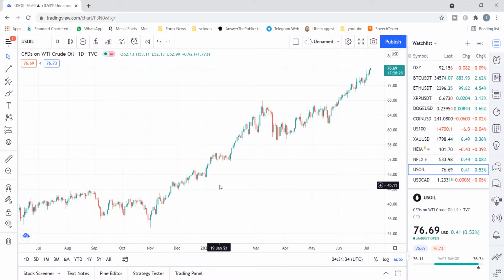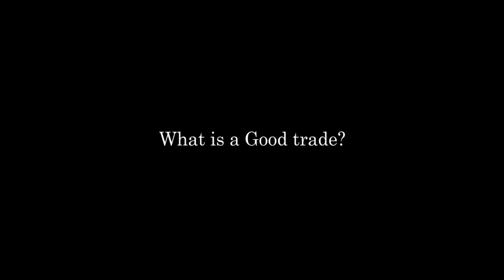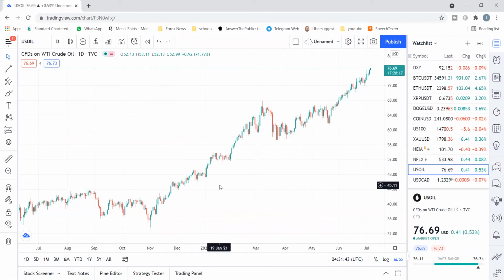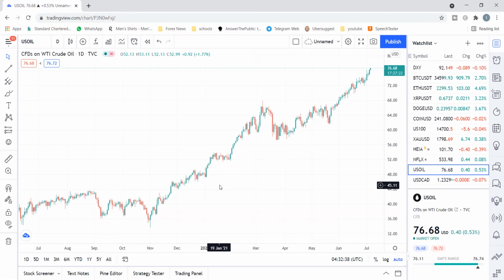Difference between a Good & Bad trade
In this video, you'll understand the difference between a Good trade and a Bad trade.
This is very important to the success of your trading.

(Reachout for FREE training on How to read the Forex Market like an Open Book)